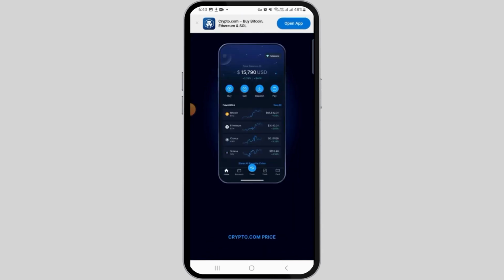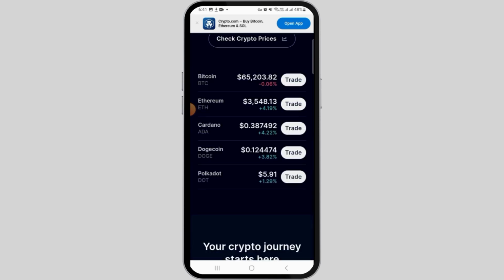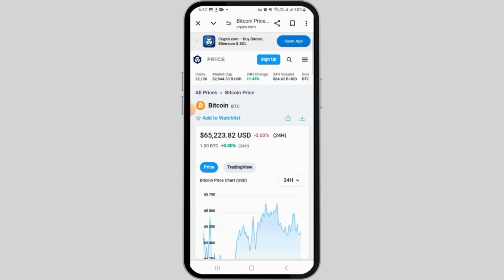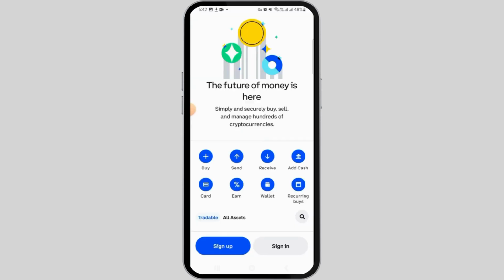How to Send Crypto From Crypto.com to Coinbase (2024)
Ready to upgrade your crypto experience in 2024? This guide will show you how to send crypto from Crypto.com to Coinbase quickly and easily.

In this video, we’ll cover:

- Simple steps to transfer crypto from Crypto.com to Coinbase
- Different methods you can use for the transfer
- Tips to ensure a secure and smooth transaction process

Whether you’re using the Crypto.com app, Coinbase wallet, or any other method, this guide covers it all.

Enjoy a hassle-free crypto transfer experience with these straightforward instructions.